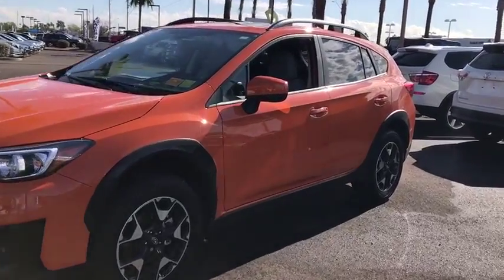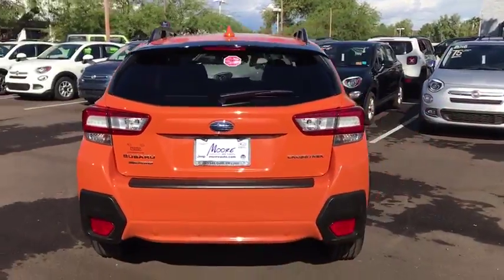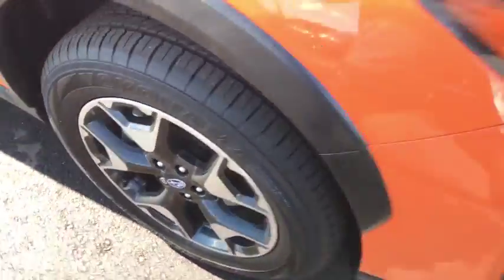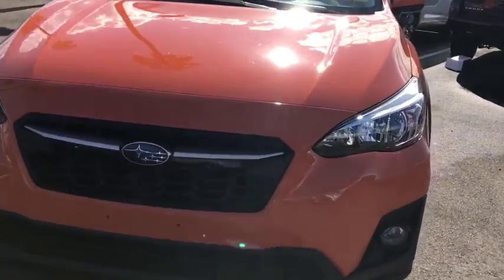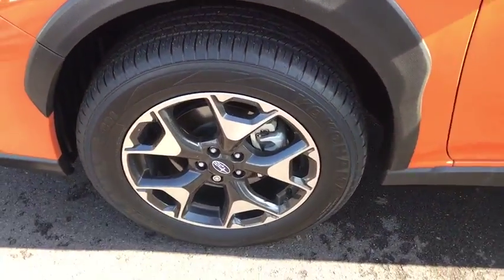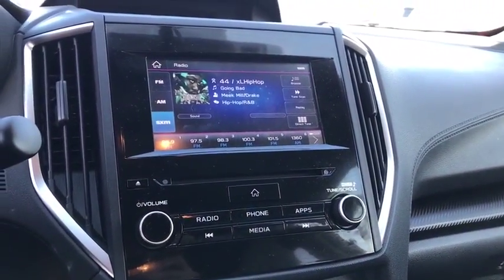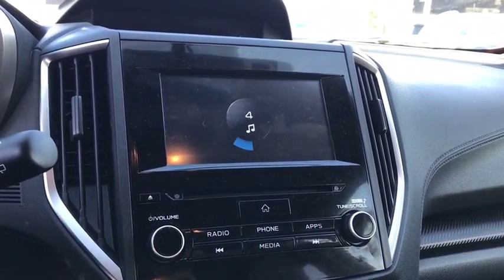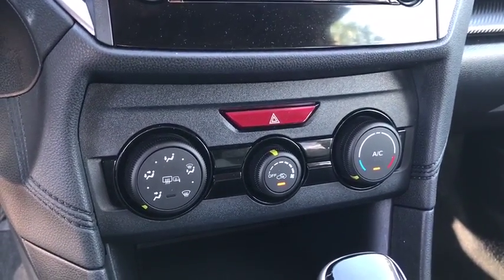2019 Subaru Crosstrek Phoenix, Peoria, Scottsdale, Avondale, Surprise, AZ RS7728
Sunshine Orange Used 2019 Subaru Crosstrek available in Phoenix, Arizona at Peoria Subaru. Servicing the Peoria, Scottsdale, Avondale, Surprise, AZ area.

Peoria Subaru
8590 W Bell Rd